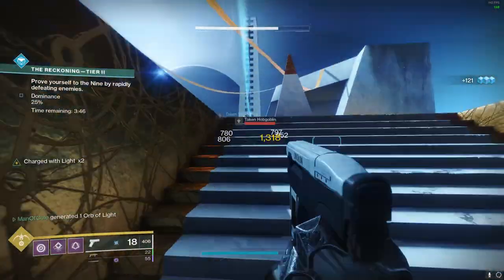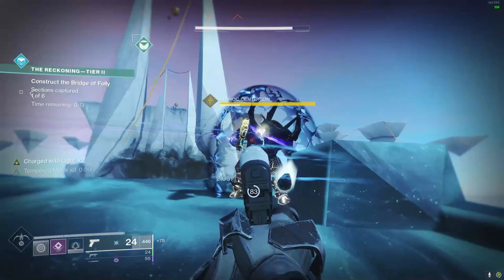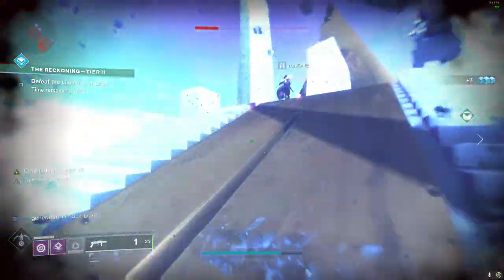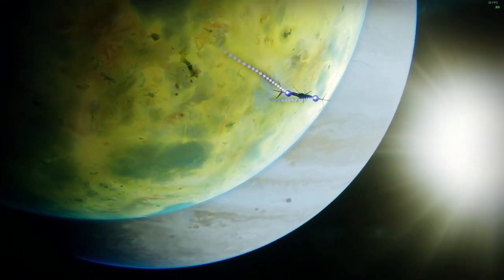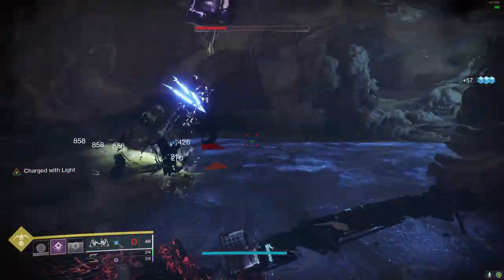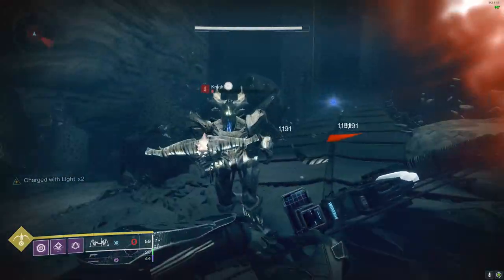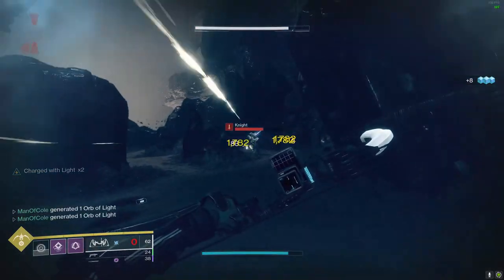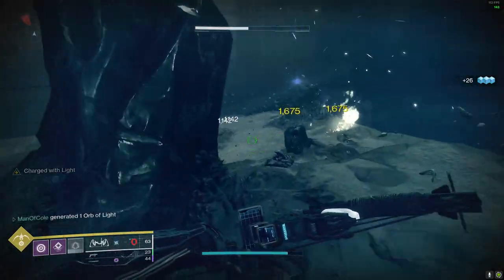Here's What Will Replace The Mountaintop, Recluse, and MORE - Beyond Light Prep - Season of Arrivals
In order to help prepare for Beyond Light, I came up with what weapons will replace some of the most used weapons that will be sunset starting in Beyond Light. Find out what the meta will be post-sunset. From The Mountaintop and Recluse, to Beloved and Revoker, this video will go over which weapons can replace them while also performing some of the same functions.

0:00 Intro
1:01 Criteria
2:02 The Mountaintop
3:42 Revoker
5:48 21% Delirium
8:05 Spare Rations
10:18 Redrix's Broadsword/Claymore
11:49 Beloved
13:39 Mindbender's Ambition
15:28 Recluse

My Equipment:

My Mouse
My Keyboard
My DSLR Camera
My Xbox Elite Controller